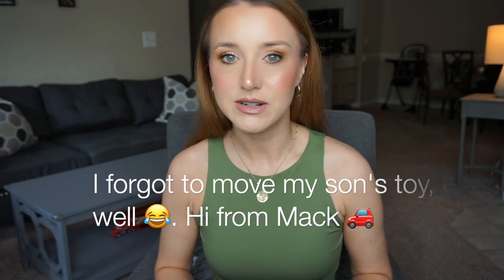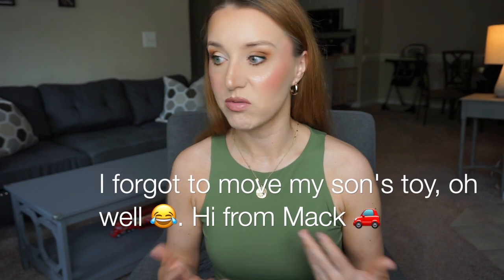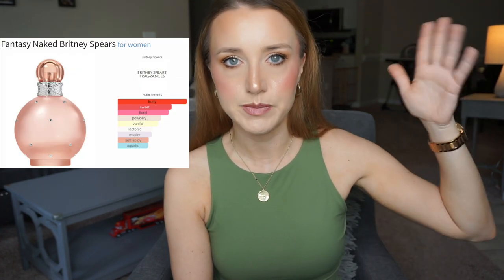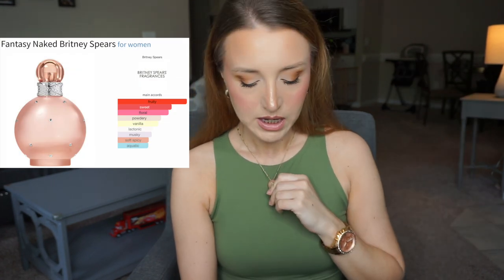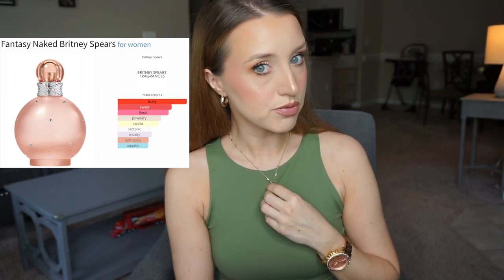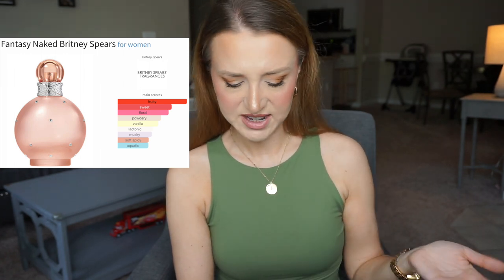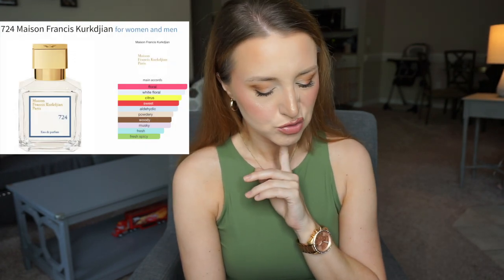NEW PERFUME RELEASES PART 2 | 2022 | ELLIS BROOKLYN VANILLA MILK, PRADA, BURBERRY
MOST PERFUMES ARE NOT AVAILABLE YET, I PROVIDED LIKNS TO THE ONES WHO ARE AVAILABLE FOR PURCHASE
Perfumes mentioned:
Ellis Brooklyn Vanilla Milk
Britney Spears Naked Fantasy
Jean Paul Gaultier Scandal Le Parfum
MFK 724
Kayali Burning Cherry 48
Burberry Her Elixir de Parfum
Prada Paradoxe
Givenchy L'Interdit Eau de Toilette